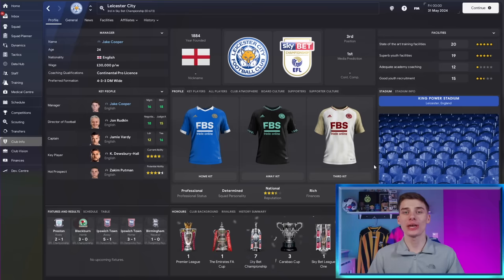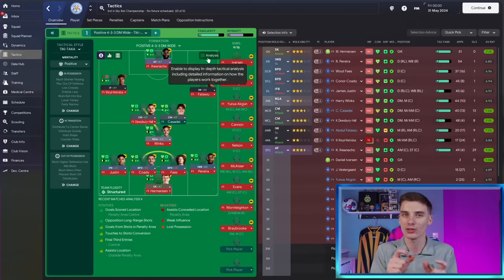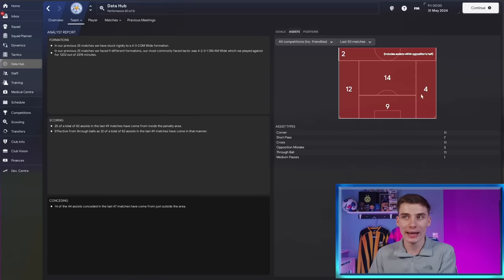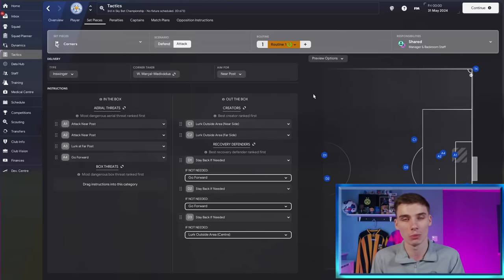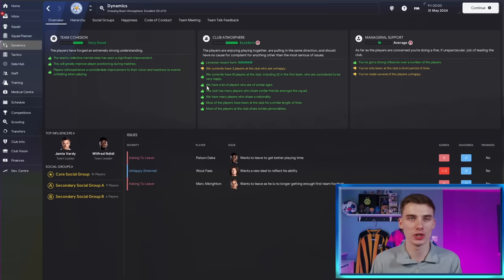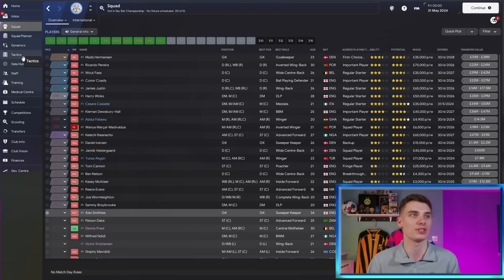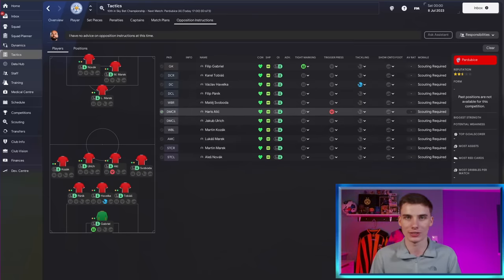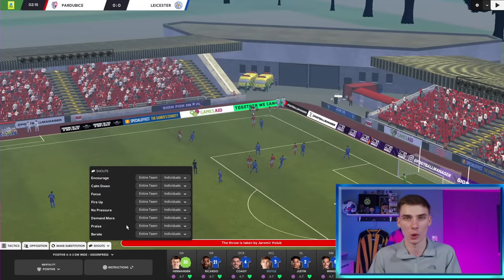5 CRUCIAL Tips To WIN More Games In FM24 | Football Manager 2024 Tutorial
Today, Jake looks at 5 EASY Ways To Win More Games In FM24. With Football Manager 2024 now here we give you some Football Manager 24 tips focusing on some easy fixes to get you more wins in this tutorial/guide!

Be sure to follow Jake's own channel and Twitter - See his Rebuilds here!